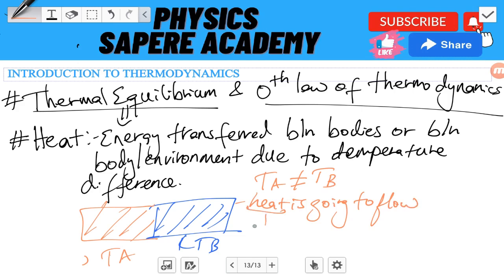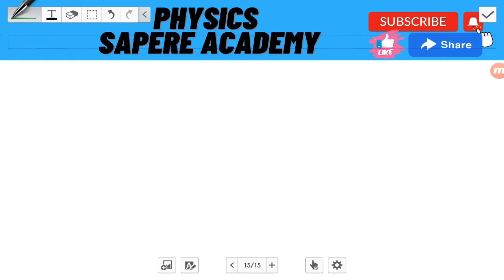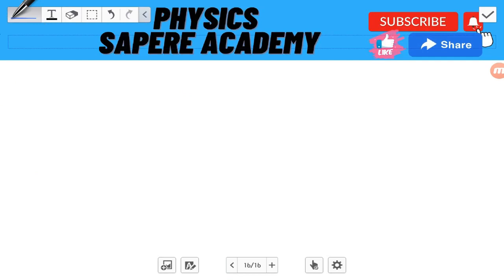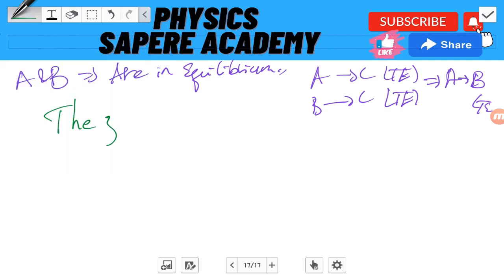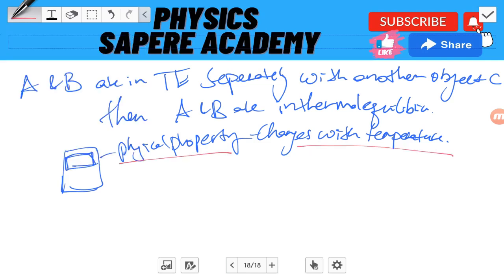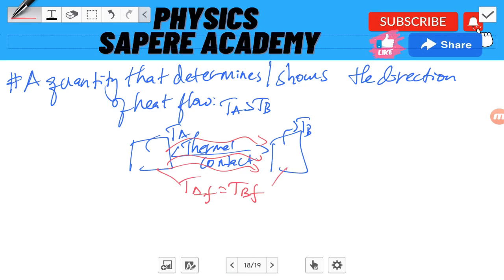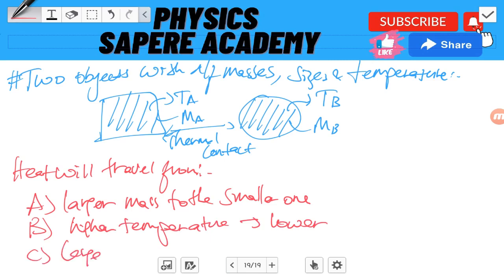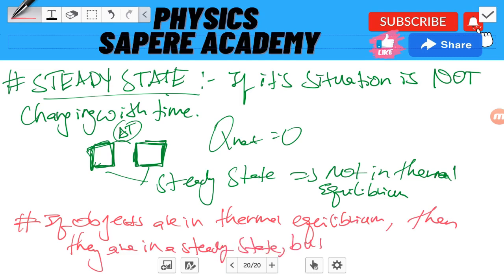Thermal Equilibrium and the Zeroth Law of Thermodynamics(Amharic-በአማርኛ)-12ኛ ክፍል ፊዚክስ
📖For notes and Worksheets:
ለጥያቄዎች እና ጥቆማዎች ከዚህ በታች አስተያየት ይስጡ!
SAPERE AUDE!🕯📚🤔